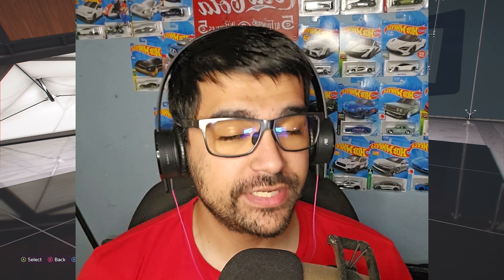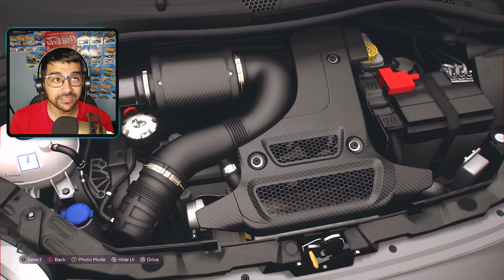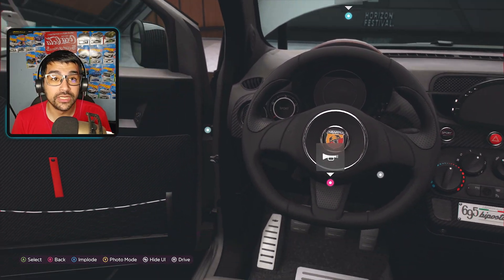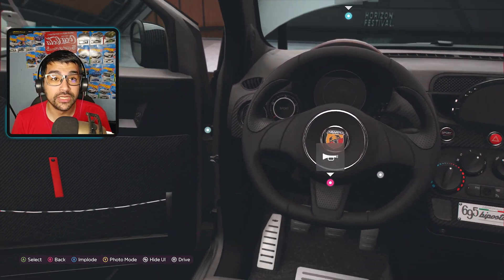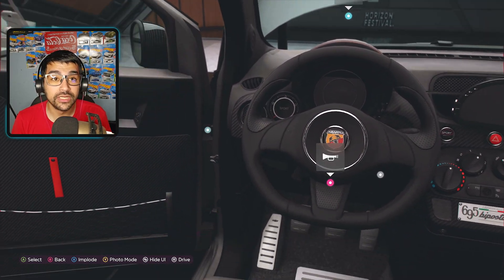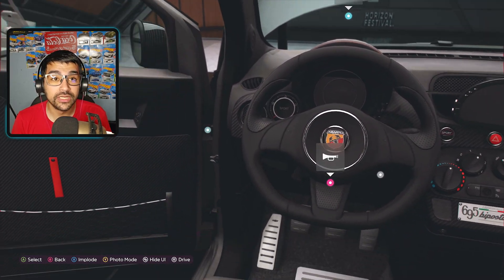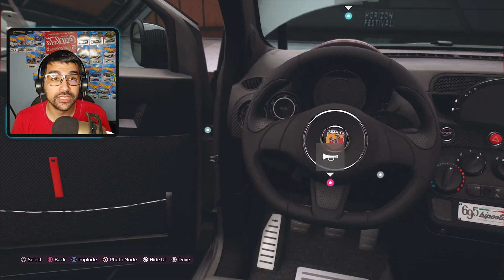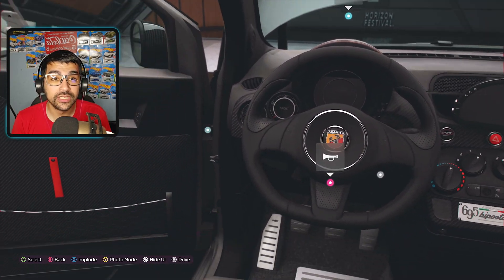Forza Horizon 5: 420HP Abarth 695 Biposto (Insane Rocket Ship) How to Unlock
Today we check out the new 2016 Abarth 695 Biposto, with its stock engine, this vehicle can produce a whopping 420HP. I know what you're thinking,... "That's it!?!?" Well have a watch and see what 420HP can actually do.

Timestamps:
0:00 Forzavista
3:32 First Race Stock Form
5:50 Upgrading Abarth 695
7:48 Paints
8:12 Second Race Upgraded Form
10:26 Top Speed Run
12:55 Final Verdict

Forza Horizon 5: The Renault Clio R.S. Concept is the Best Rally Car (Change My Mind)

How To Unlock The New Hummer EV in Forza Horizon 5